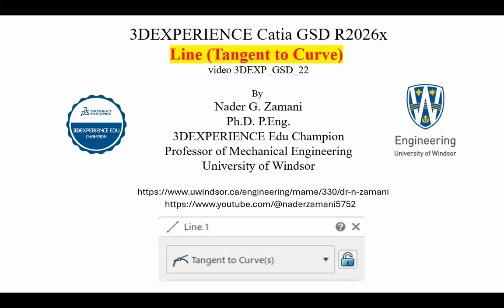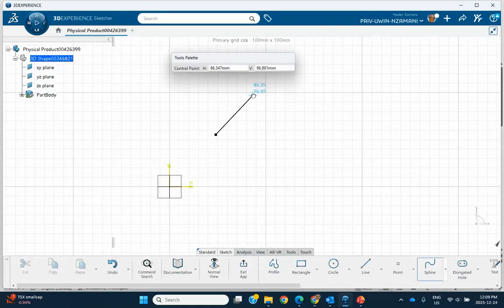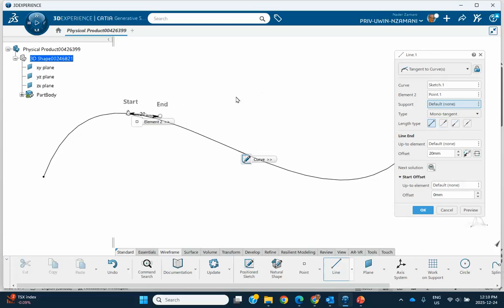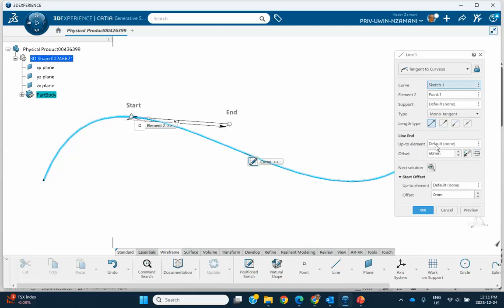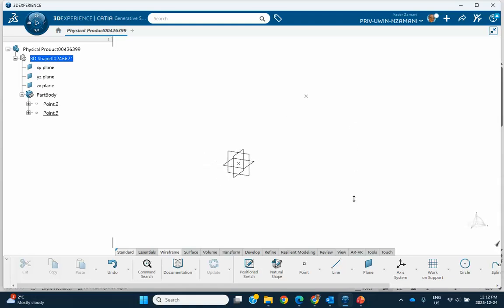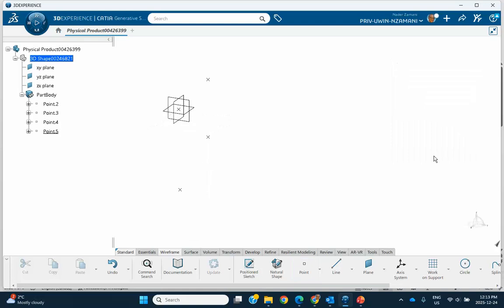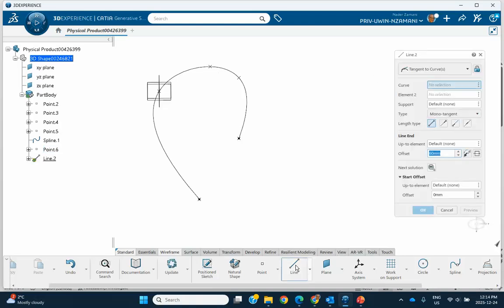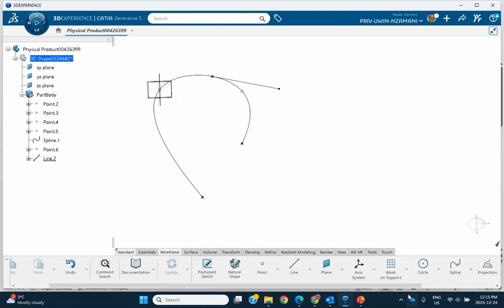3DEXPERIENCE CATIA, 3DEXP GSD 22, "Line Tangent to Curve" R2026x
3DEXPERIENCE CATIA, 3DEXP GSD 22, "Line Tangent to Curve" R2026x